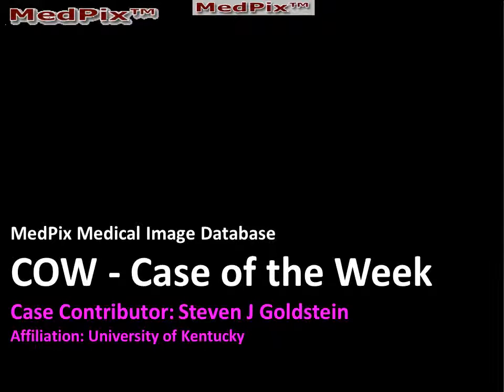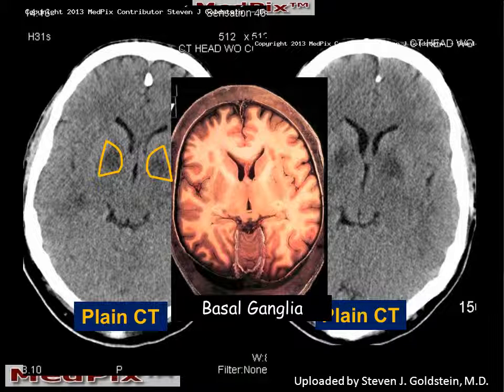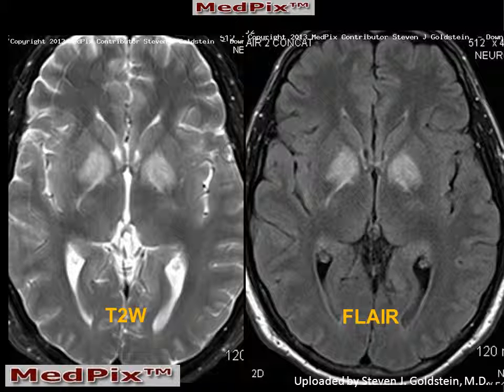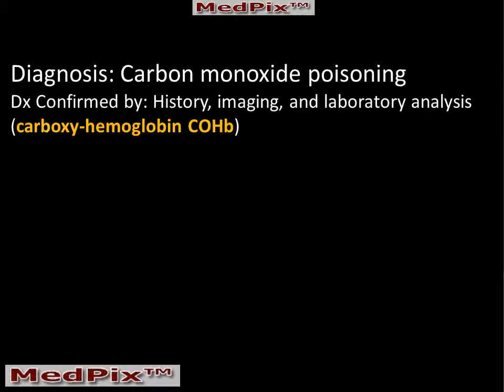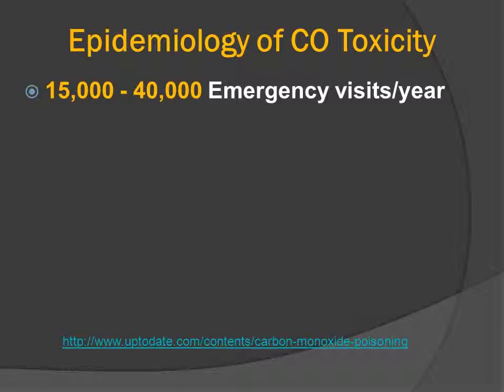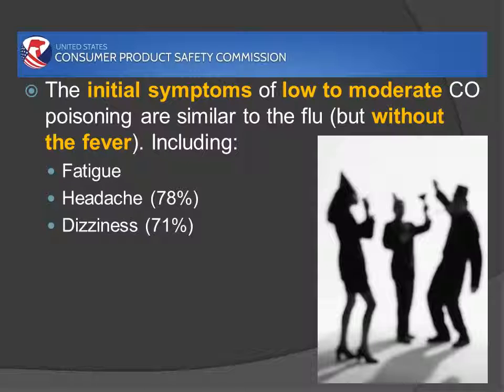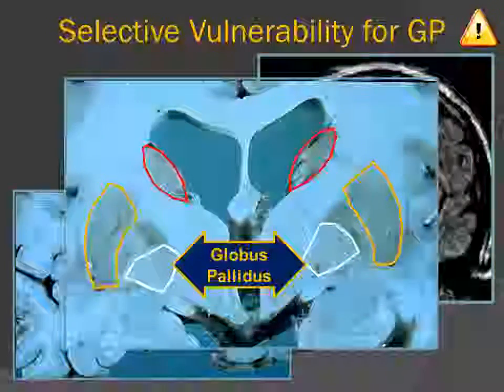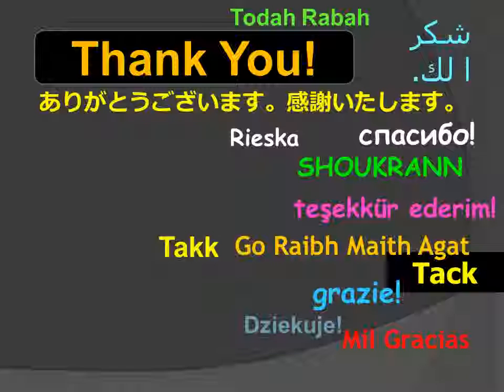MedPixCOW#13891 Carbon Monoxide Intoxication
Carbon Monoxide poisoning is relatively common - and probably underdiagnosed because of non-specific symptoms: headache; nausea; drowsiness; and, confusion.